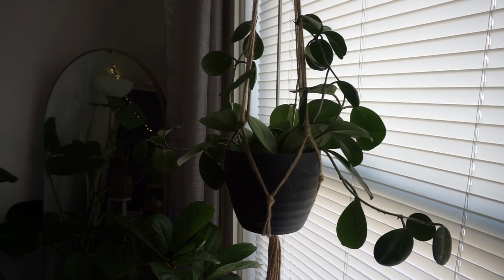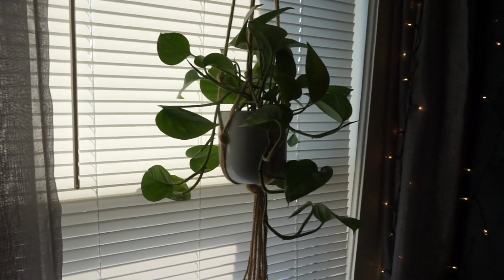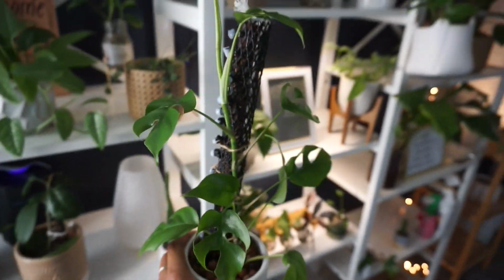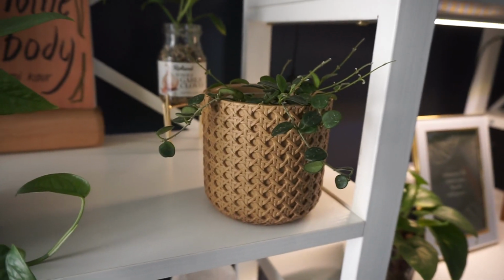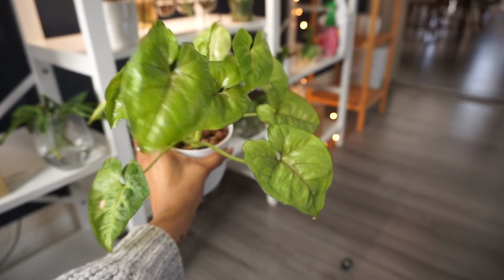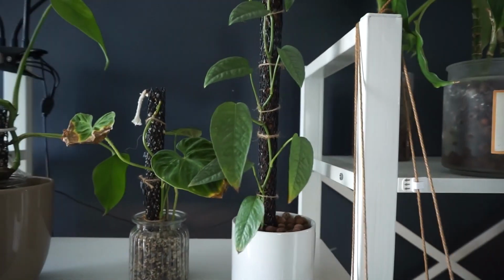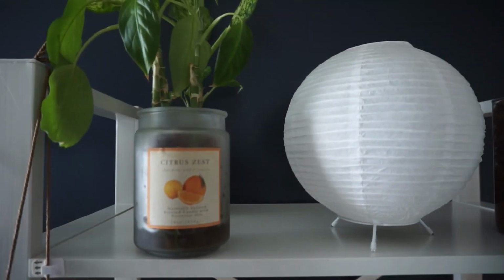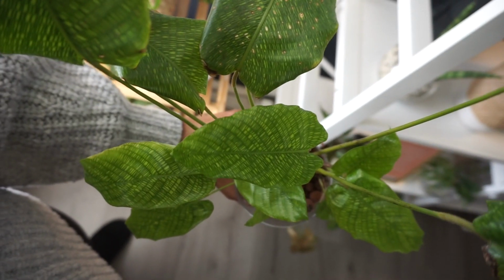Plant Growth Updates | February 2022